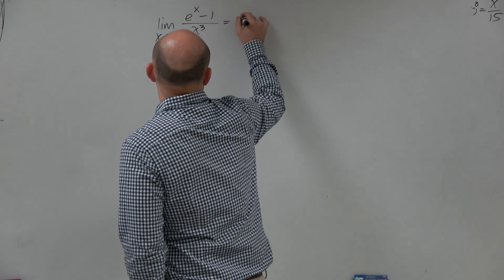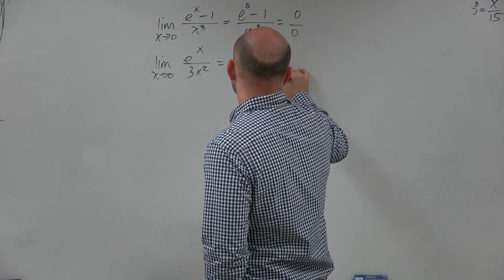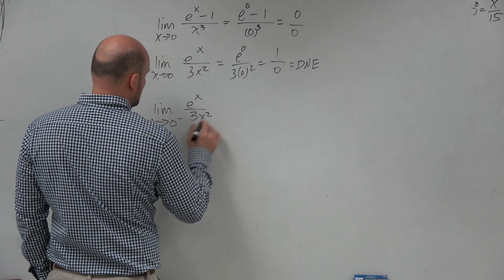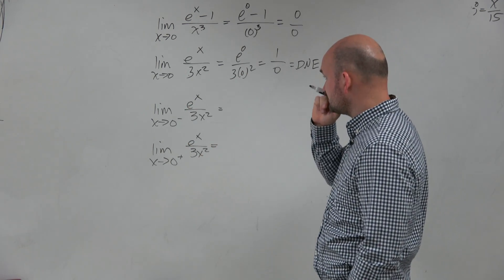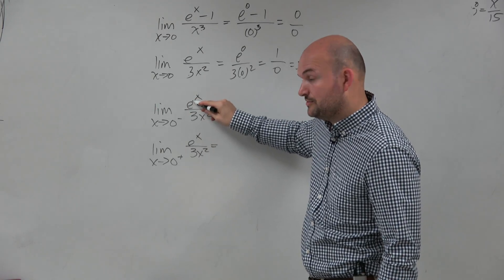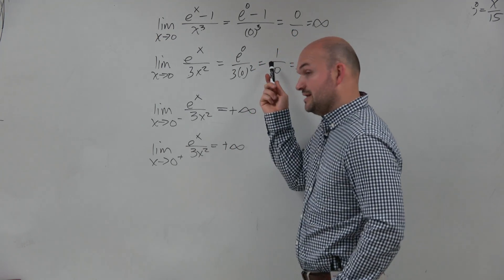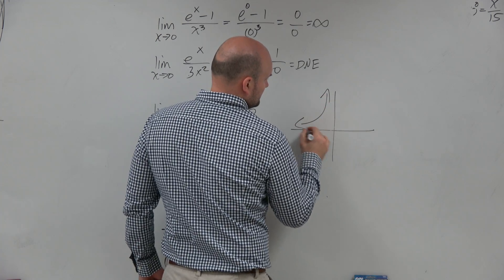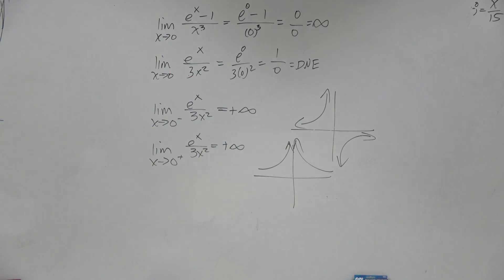Calc Unit 8 Apply L'Hopital's Rule to evaluate the Limit